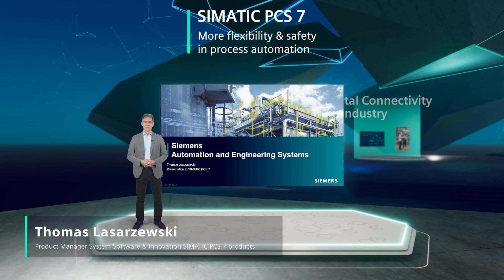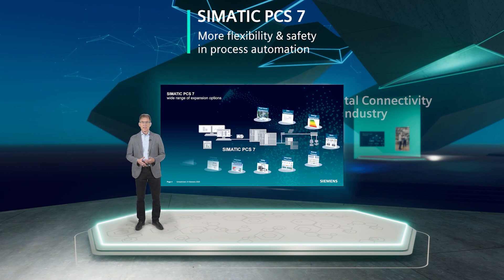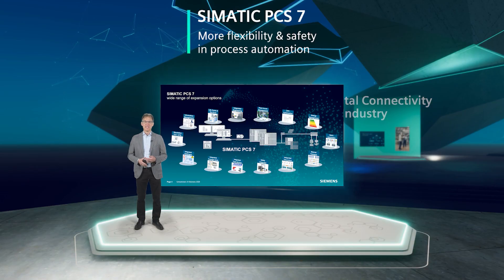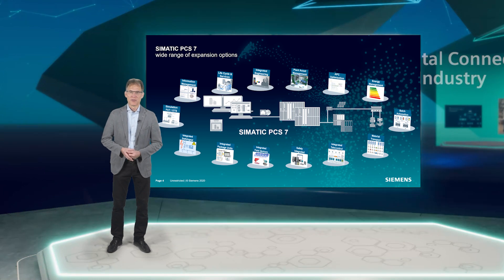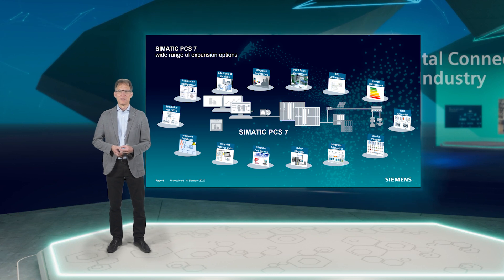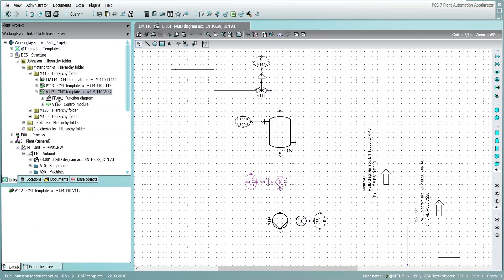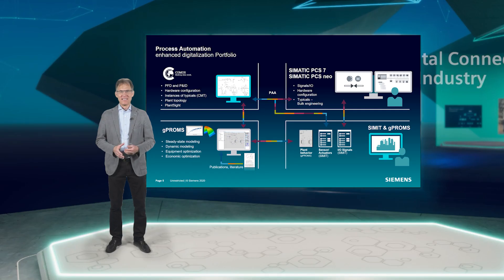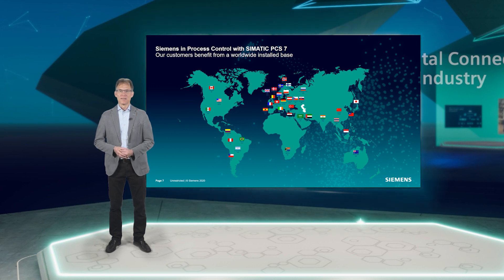SIMATIC PCS 7 - Flexibility, scalability, availability, safety and security in process automation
More than 20 years of innovative spirit, over thousands of installations worldwide and always the right application for integrated engineering and integrated operation. Get an overview of the powerful distributed control system SIMATIC PCS 7.